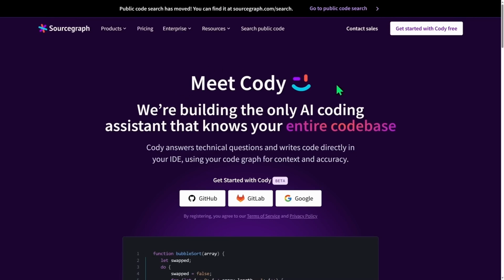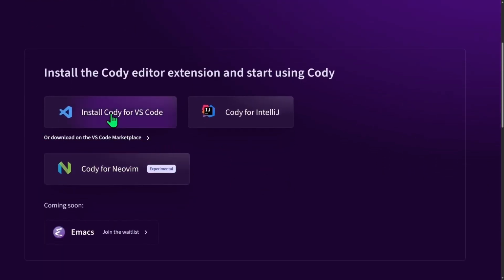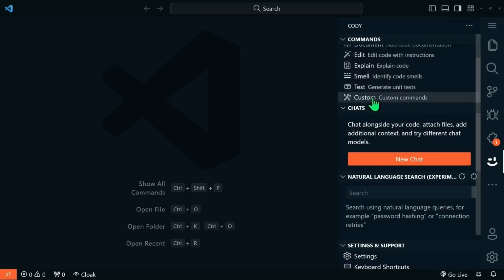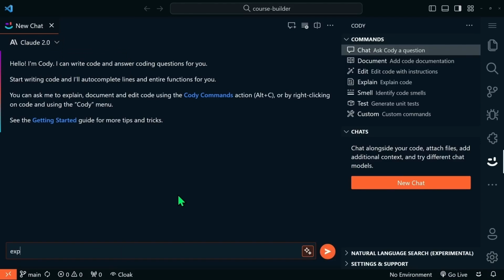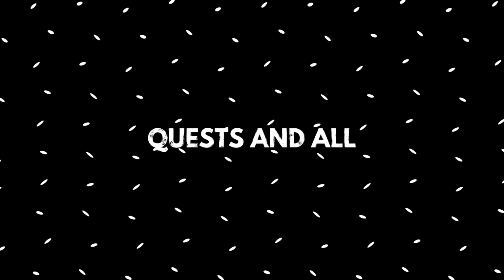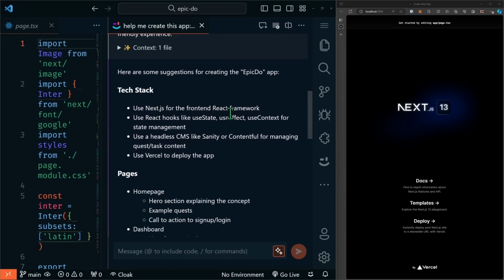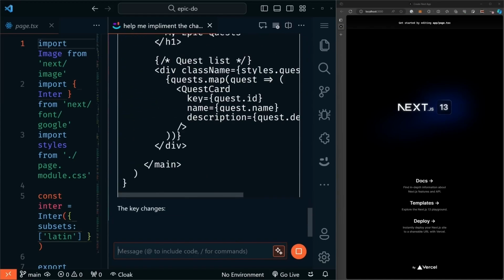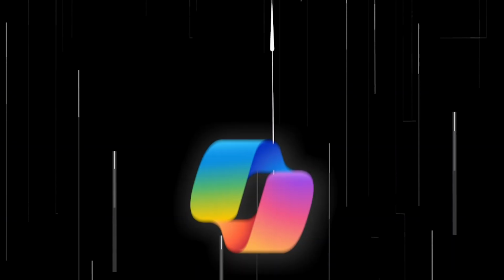How to USE AI Coding Assistant🤯 Best AI Coding Assistant : Cody AI Tutorial | Be10x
*🚀Join our workshop for hands-on experience with AI Coding Assistant Tools and ChatGPT. Enhance your coding skills and embrace AI in development. Act now – limited availability for a focused, skill-enhancing session! 🌟*

👨‍💻 Master Cody AI, the best AI coding assistant, with our in-depth tutorial. This video is a practical guide for developers on integrating Cody AI into programming workflows, enhancing coding with AI tools like ChatGPT and GitHub. 🚀

🤖 In this Cody AI tutorial, learn how to use AI coding assistants effectively in your projects. We focus on Cody AI's capabilities, showing how it streamlines programming tasks, especially for those new to AI tools. Discover Cody AI's role in AI code generation and its synergy with ChatGPT and GitHub for a seamless coding experience.

🔍 The tutorial covers Cody AI's features, demonstrating how it aids in writing, debugging, and learning new programming languages. Ideal for both novice and experienced developers, this video provides insights into using AI tools to optimize coding processes.

💻 See Cody AI in action, with examples of its application in real-world coding scenarios. We explore how Cody AI, along with ChatGPT plugins, can automate routine coding tasks, making development more efficient and less time-consuming.

🌟 By the end of this tutorial, you'll understand how to integrate Cody AI into your development routine. Gain the skills to enhance your coding with AI, making your development process more innovative and productive.

🛠️ This video goes beyond just Cody AI; it's a comprehensive resource for developers eager to embrace AI in coding. Learn about various AI tools and plugins that complement Cody AI, expanding your coding toolkit.

📚 Whether you're building software, contributing to open-source, or working on personal coding projects, this tutorial is designed to boost your coding capabilities with AI. Embrace the future of coding with Cody AI.

🎉 Watch now and start your journey to becoming a more efficient, AI-empowered developer. Your coding evolution begins here with Cody AI!